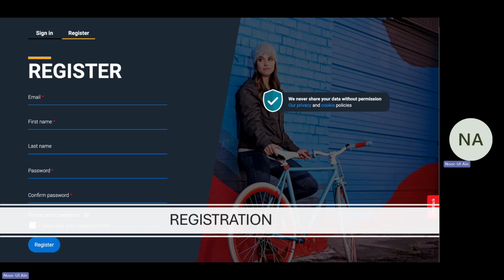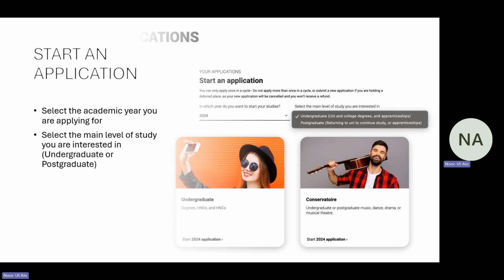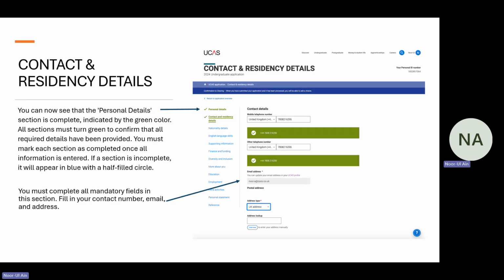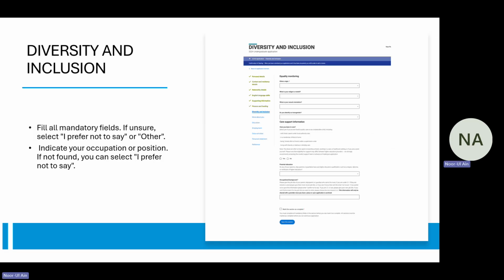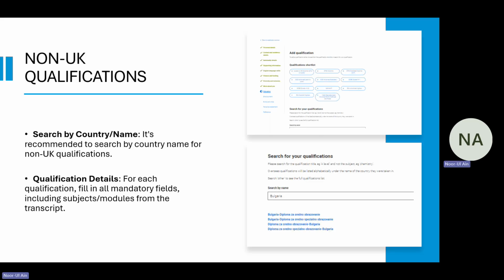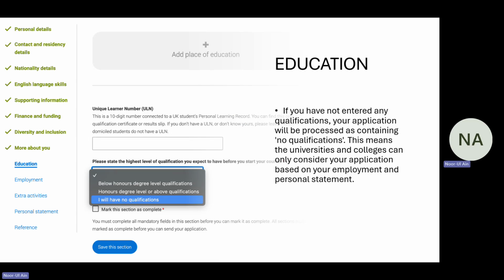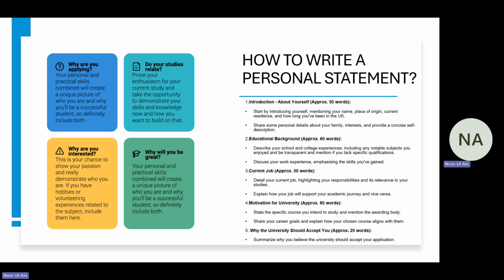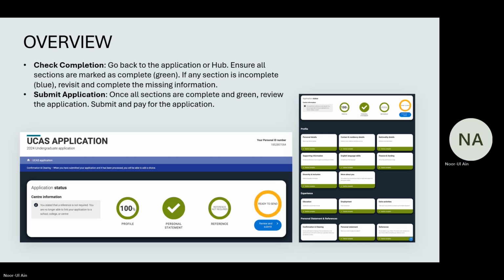UCAS - A Comprehensive Guide to Completing Your UCAS Application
This video aims to provide a concise overview of the UCAS Application process step-by step.